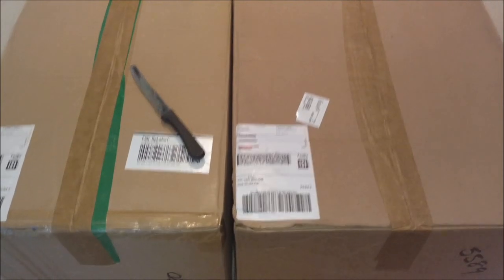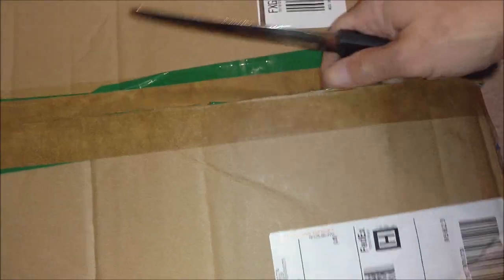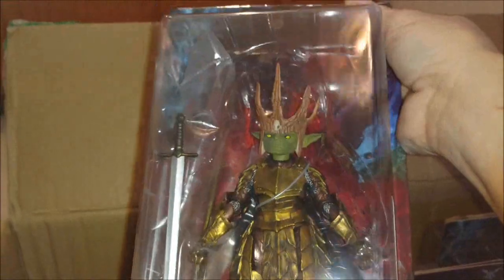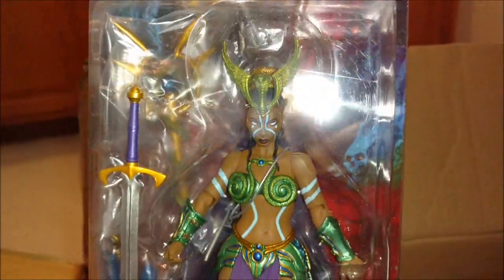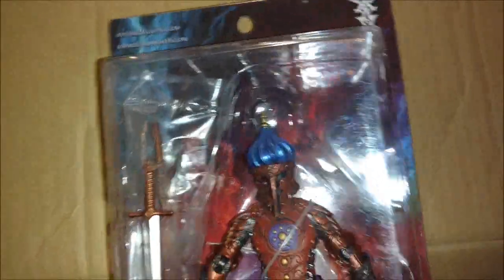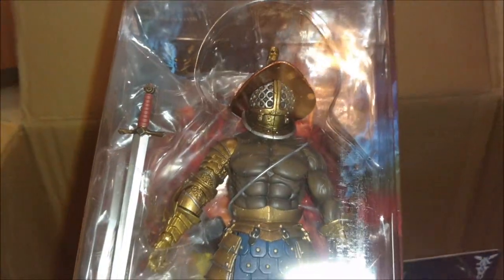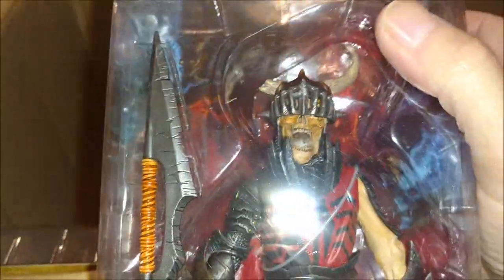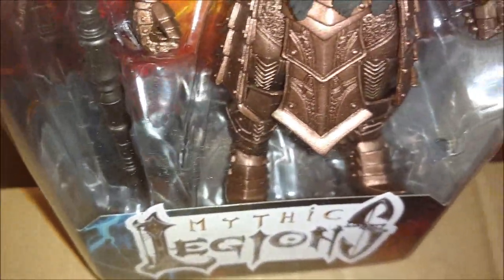My 3rd Unboxing Of Goodies From Four Horsemen Studios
A casual peek into my third unboxing of the second wave (Advent Of Decay) of Mythic Legions action figures from Four Horsemen Studios. Enjoy!